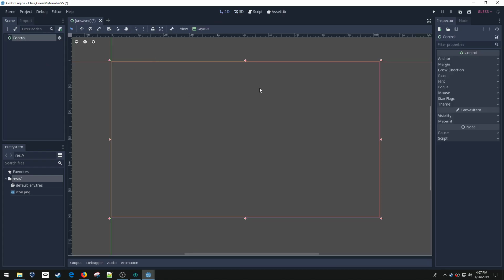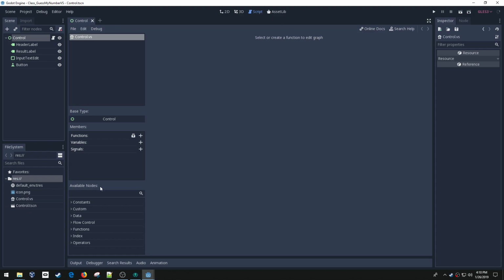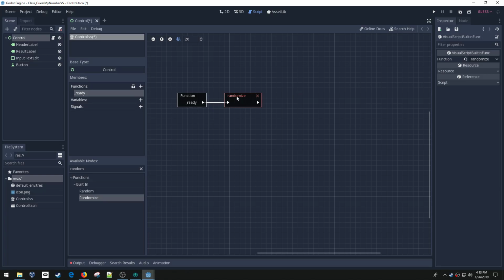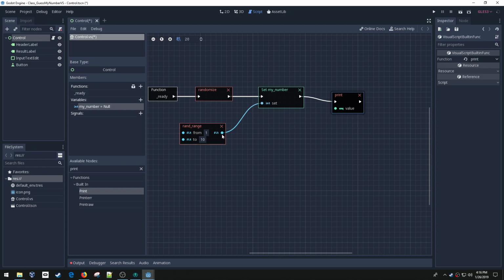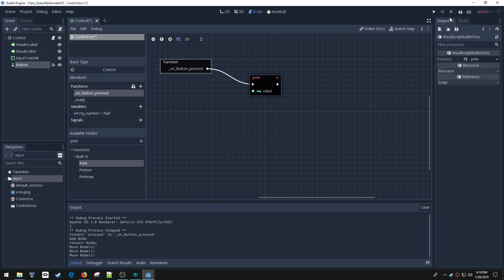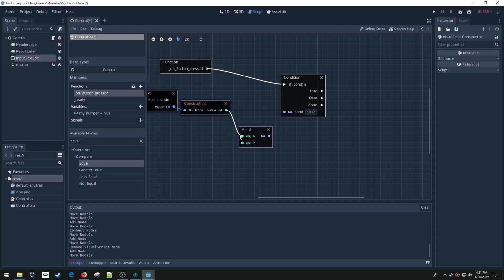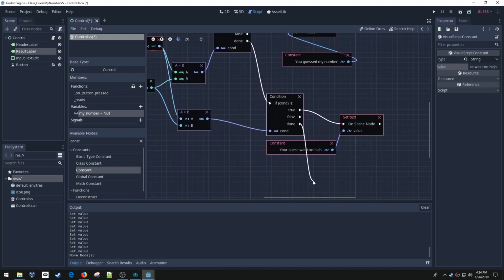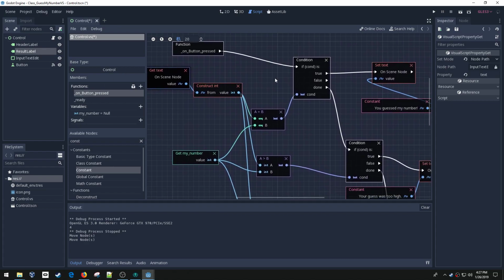17. Learning to Program - VisualScript (GuessMyNumber)